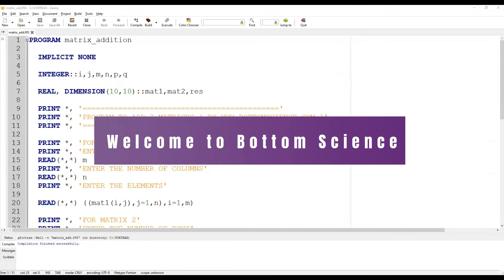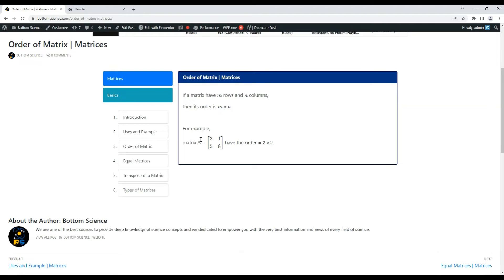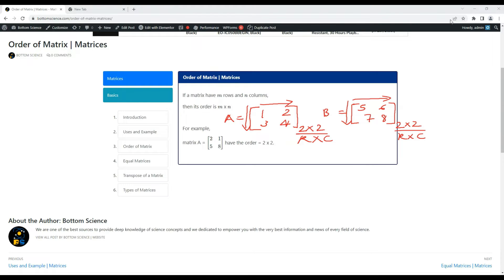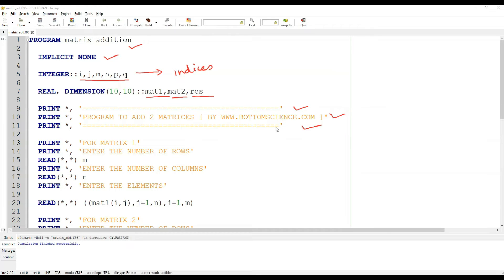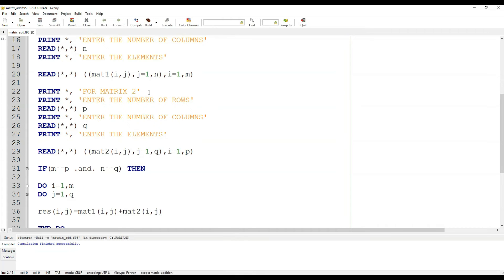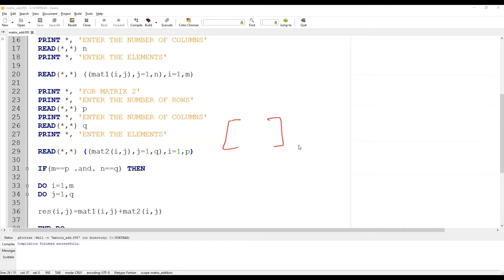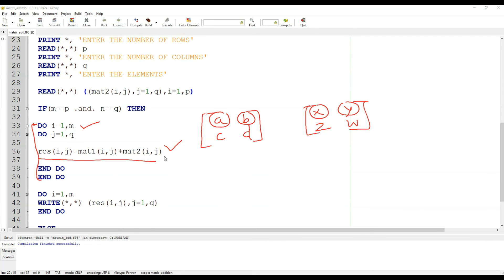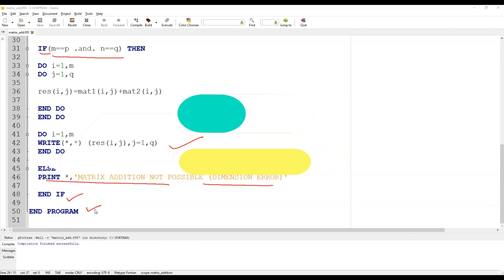Matrix Addition Explained | FORTRAN | Programming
Matrix addition in Fortran | Explained | Basic Programs